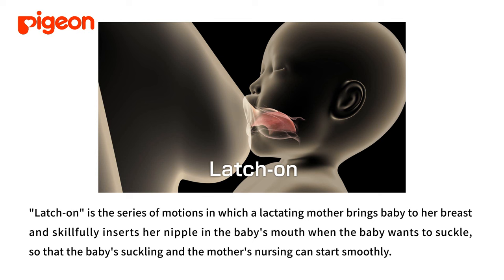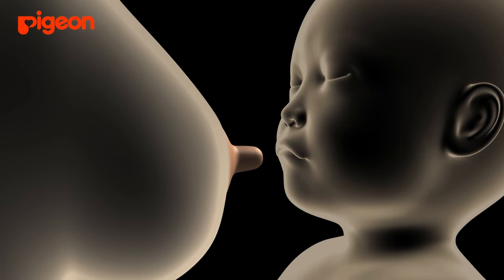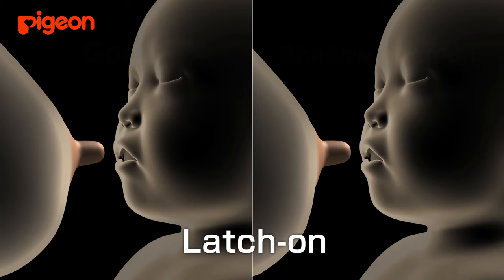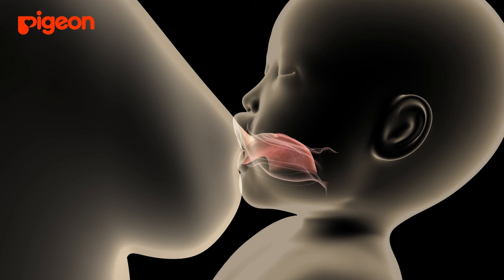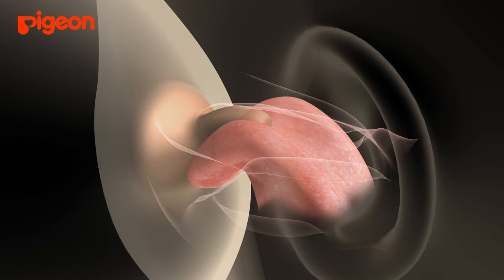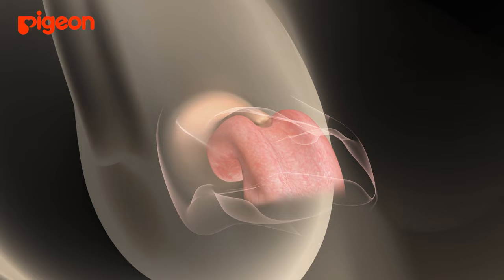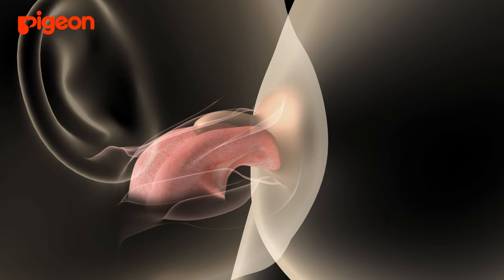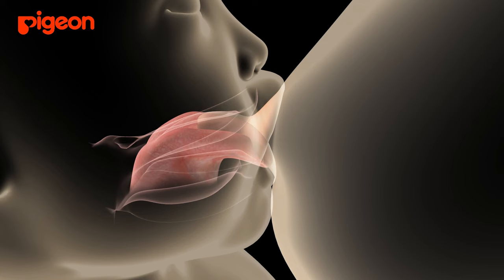3D computer graphic of latch-on(English)2016.8ver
3D computer graphic made by Pigeon Smile Lactation Research Institute.

"Latch-on" is the series of motions in which a lactating mother brings baby to her breast and skillfully inserts her nipple in the baby's mouth when the baby wants to suckle, so that the baby's suckling and the mother's nursing can start smoothly.